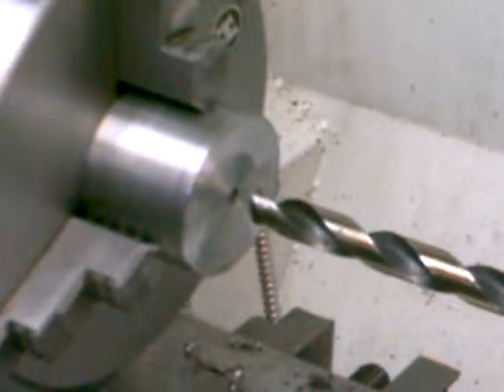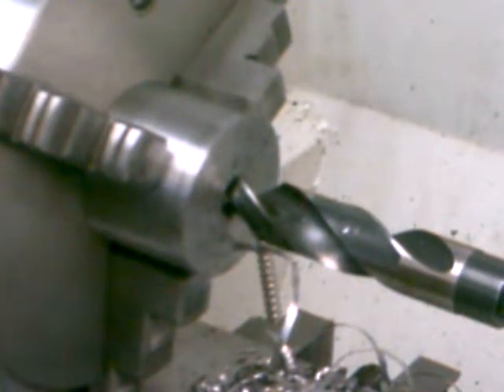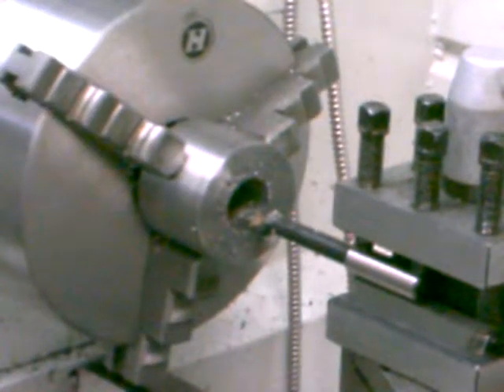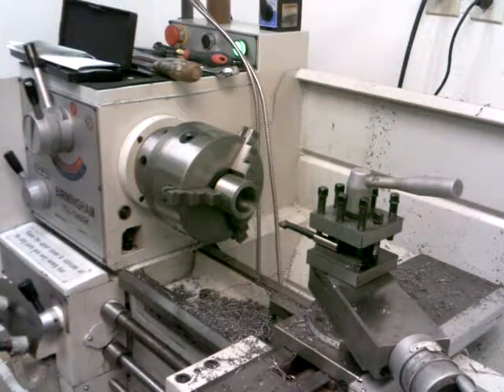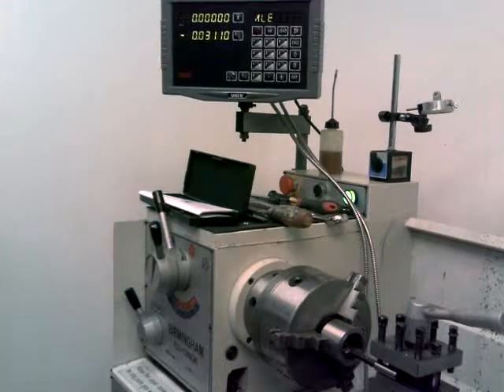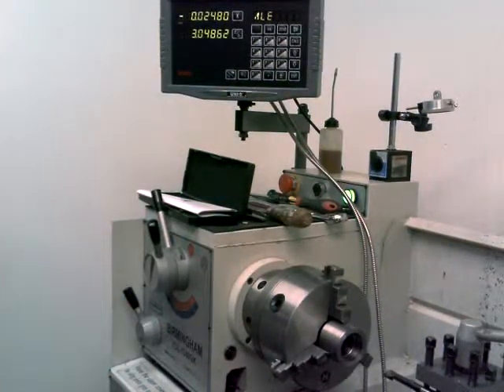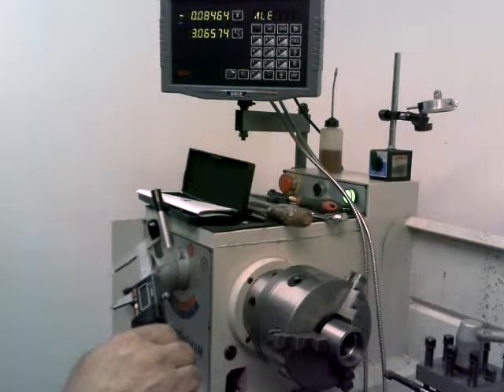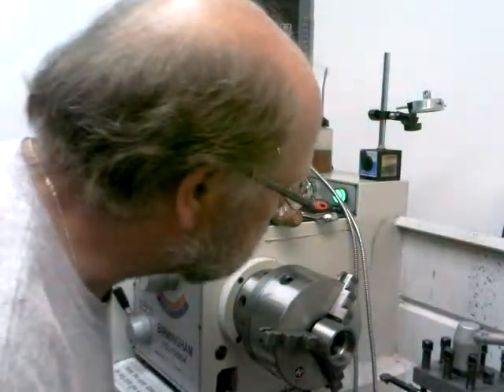YCL 1340 Spindle Spider Part 2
Part 2 in a series on machining an outboard spindle spider for my Birmingham YCL-1340 metal lathe.